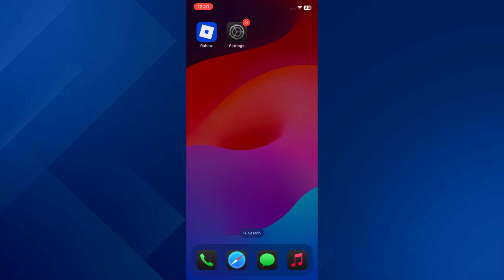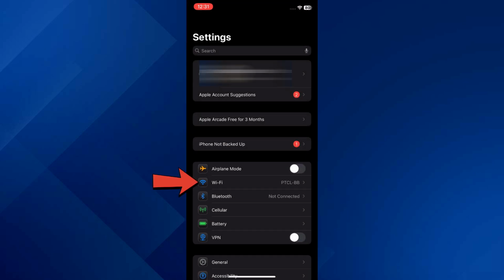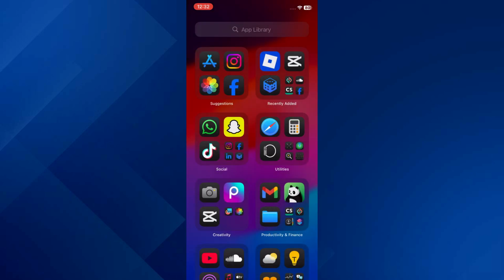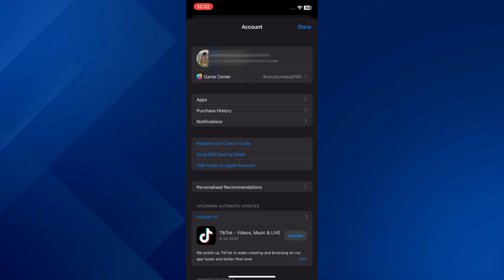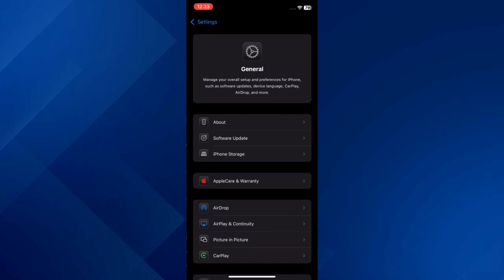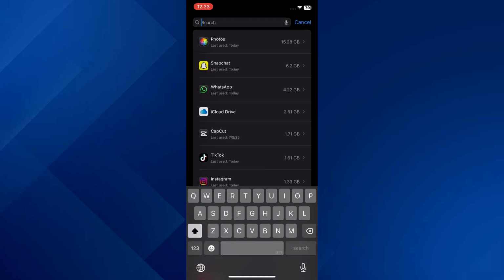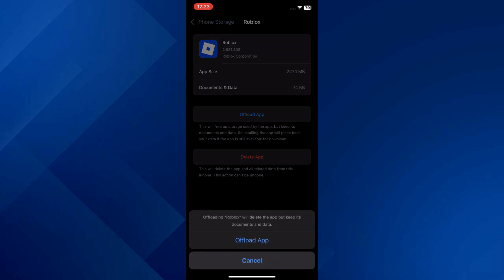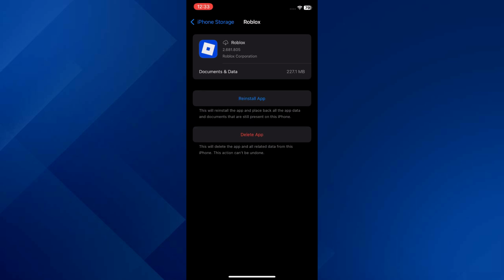How to EASILY Fix Black Screen on Roblox Mobile 2025 (iOS & Android)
Dealing with the frustrating Roblox black screen on mobile in 2025? This video is your ultimate guide to fixing the problem on both iOS and Android devices! We'll walk you through five simple and effective solutions, from checking for app and OS updates to clearing your app's cache and data. Learn why the black screen issue happens and get a step-by-step tutorial on how to force a reinstall, check your permissions, and troubleshoot server-side problems. Whether your Roblox app is not loading or just stuck on a black screen, these tips will get you back in the game fast!